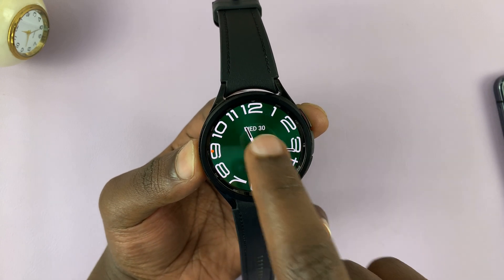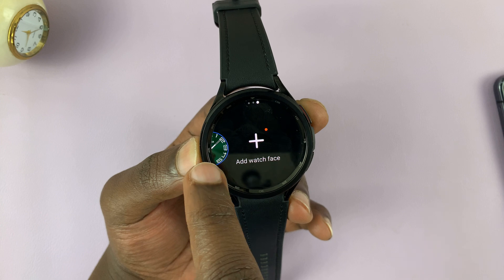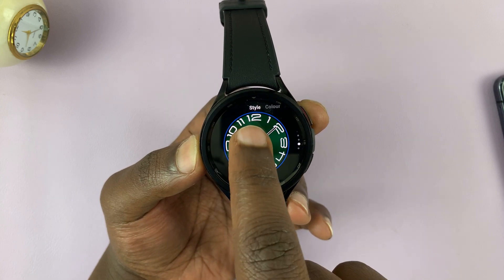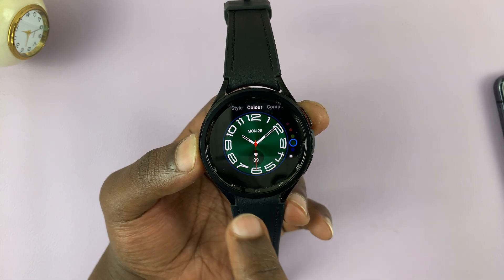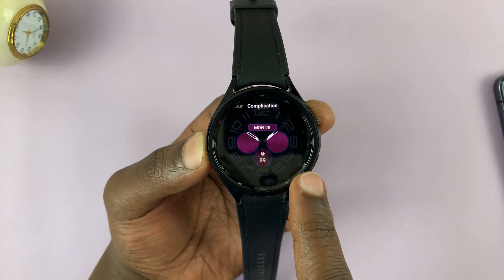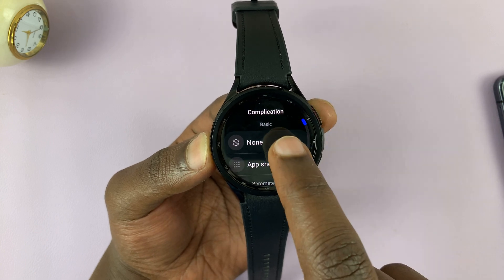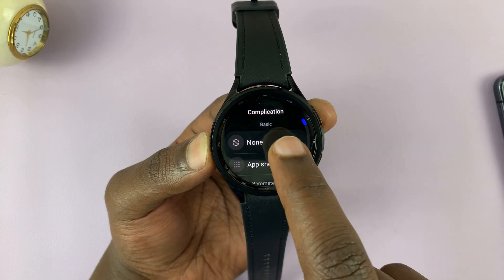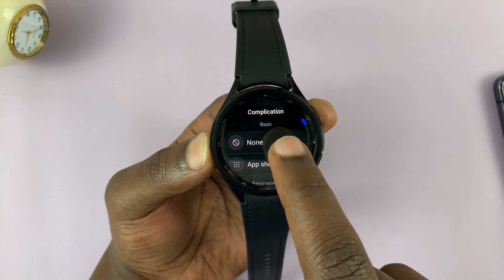How To Change & Customize Watch Face On Samsung Galaxy Watch 6 /6 Classic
Learn how to change and customize the watch face on the Samsung Galaxy Watch 6 and 6 Classic.

With a wide range of pre-installed watch faces and the ability to download more, you can personalize your watch to match your style and needs. You can customize your watch faces or even create a custom watch face on your Galaxy Watch 6.

This tutorial will guide you on how to change and customize your watch face on the Samsung Galaxy Watch 6.

Cell Phone Tripod Adapter